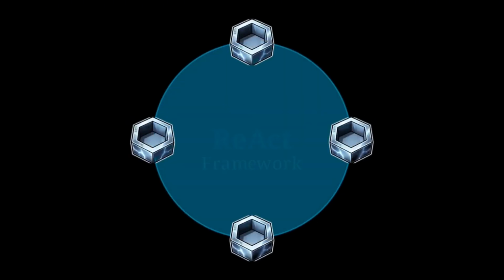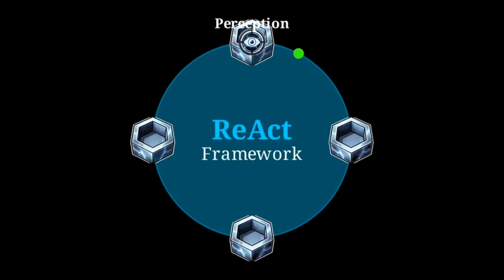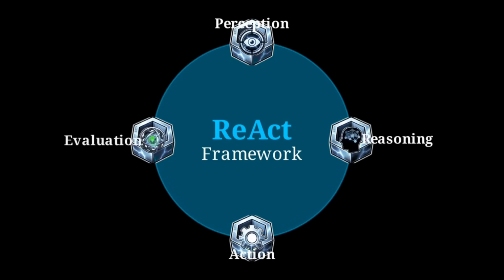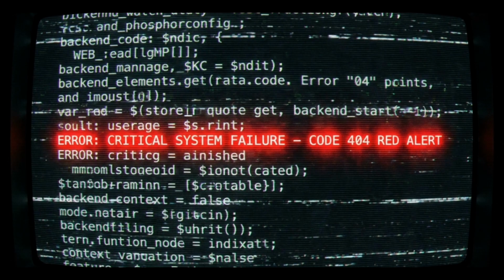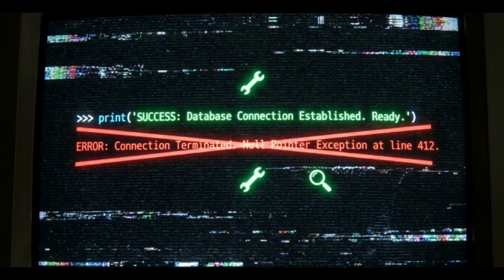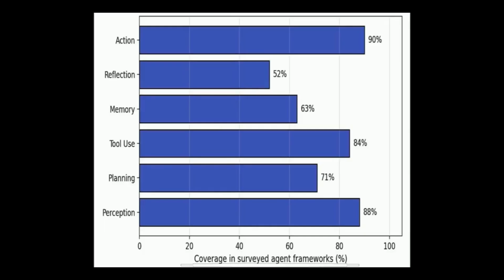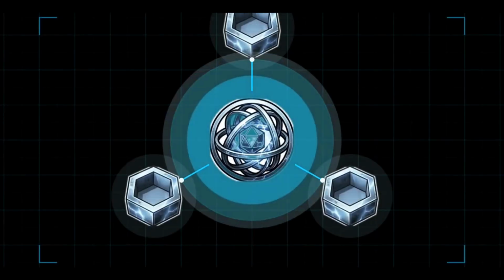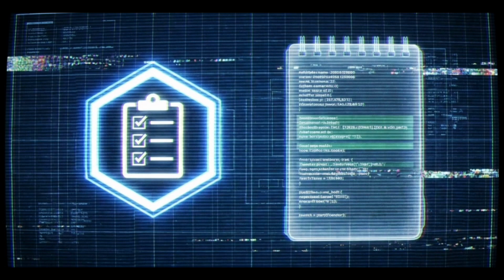What is an AI Agent? (It’s NOT What You Think)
What is an AI Agent, and how is it different from ChatGPT or standard AI models? In this video, we break down what AI Agents actually are, how autonomous AI works, and why they are set to revolutionize how we use technology and automation.

Whether you're a developer, tech enthusiast, or just curious about the future of Artificial Intelligence, this guide explains everything you need to know in simple, easy-to-understand terms.

📌 What You’ll Learn in This Video:
- What is an AI Agent? (Simple Explanation)
- How AI Agents work behind the scenes
- Difference between ChatGPT / LLMs and Autonomous AI Agents
- Real-world use cases and applications of AI Agents
- The future of AI Agents and automation